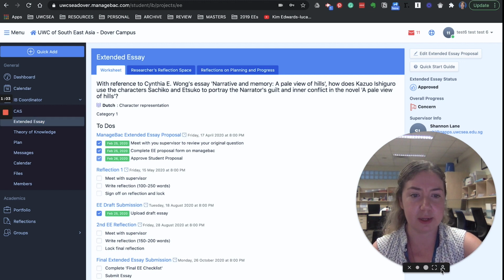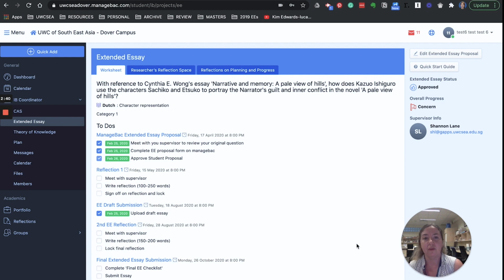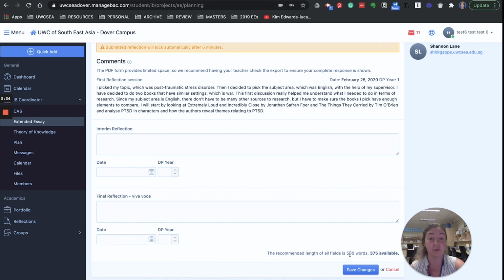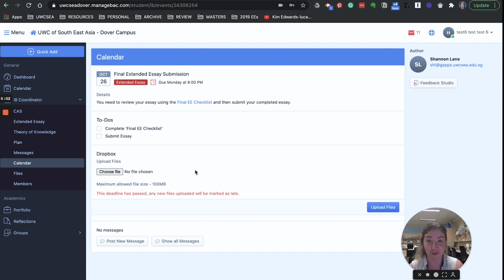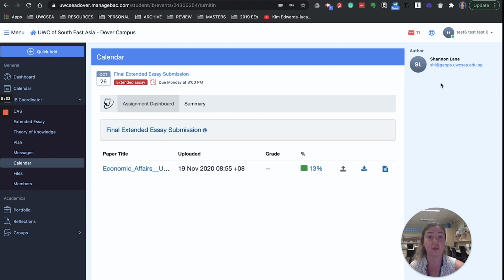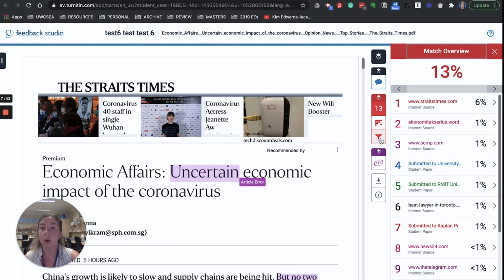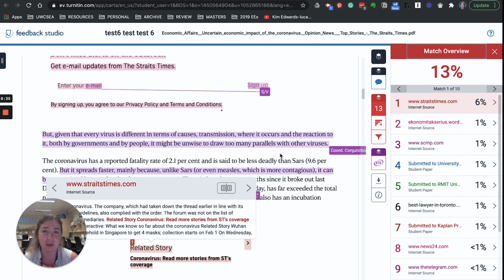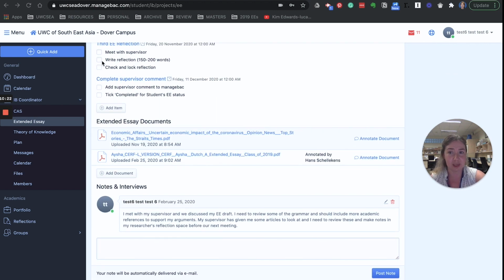EE Finalisation Guide